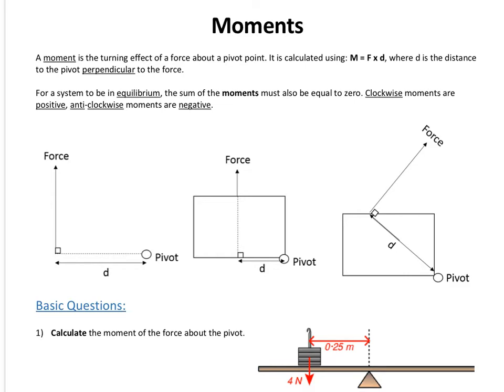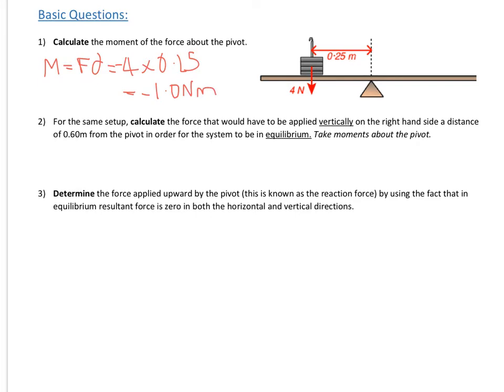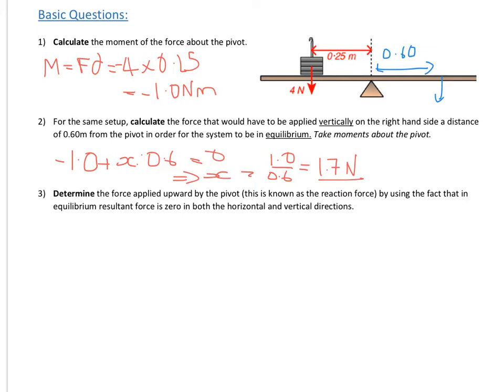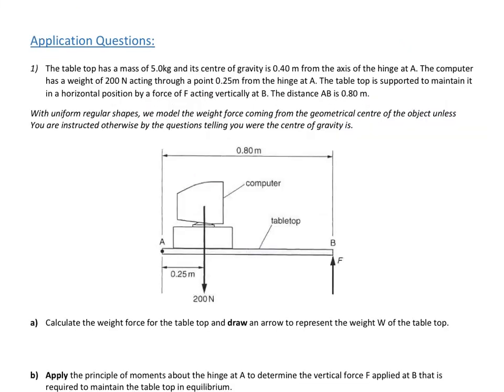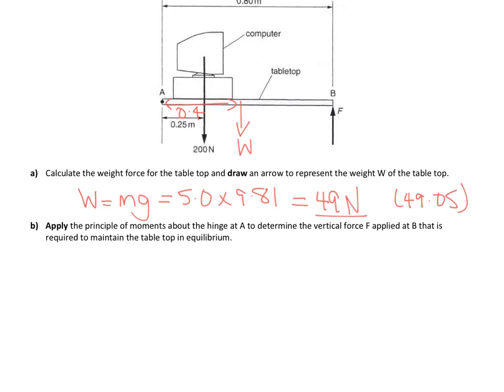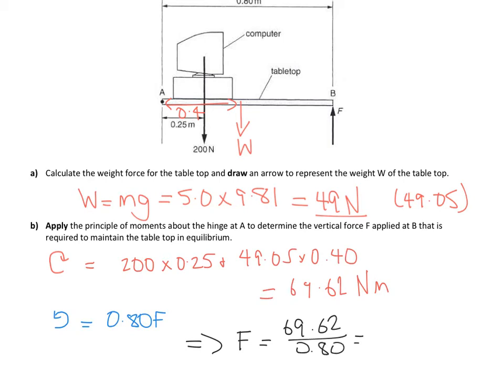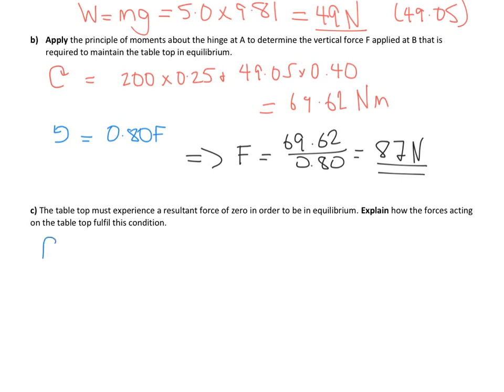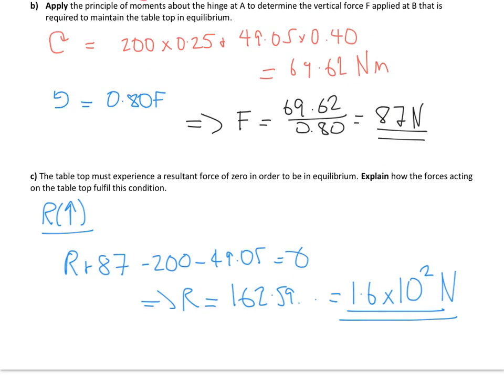A Level Physics: AQA: Moments Problem Review: Basic Questions